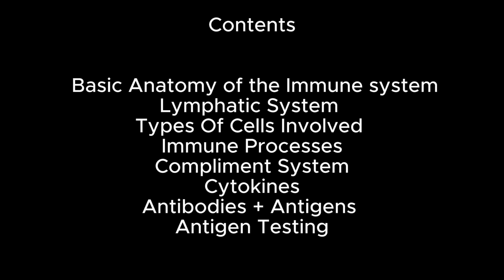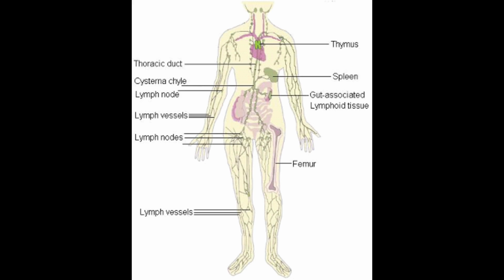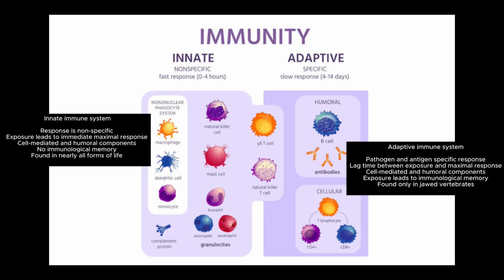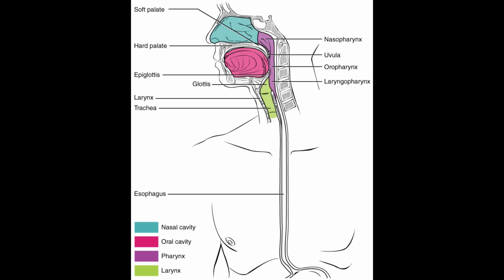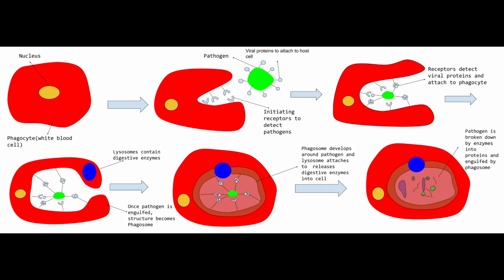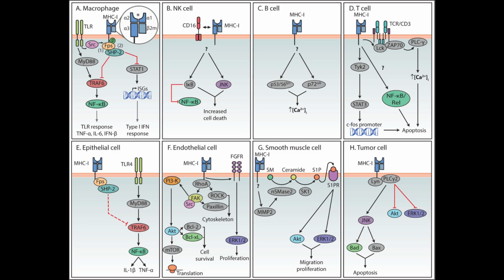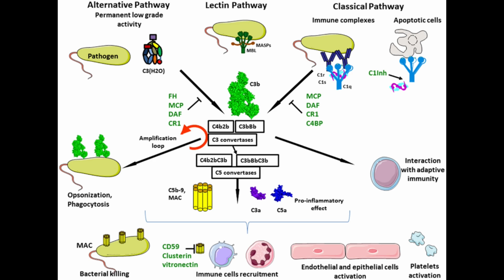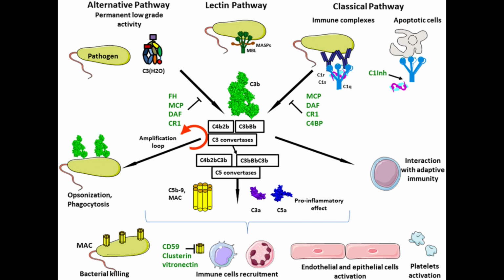The Immune System Part 1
An overview of the human immune system, beginning with some basic anatomy of the lymphatic system, and proceeding through a discussion of the distinction between the innate and adaptive immune systems, the role of skin and mucus membranes in providing barriers to pathogen entry, the inflammatory response, an overview of the different types of leukocytes, and an initial foray into the workings of the complement system.